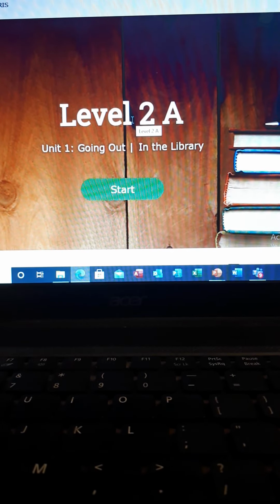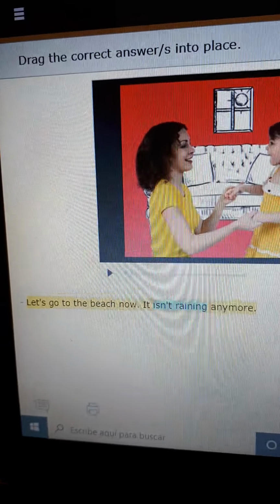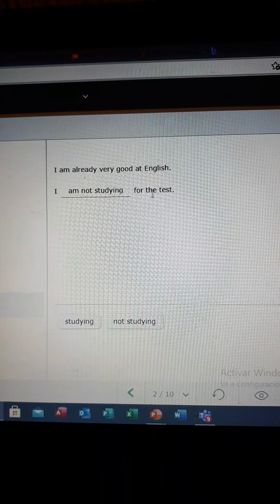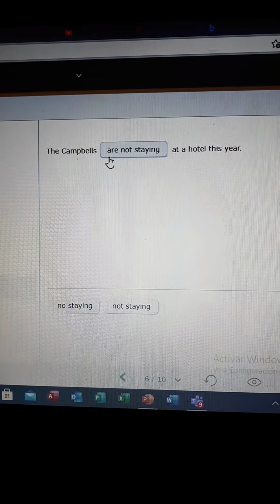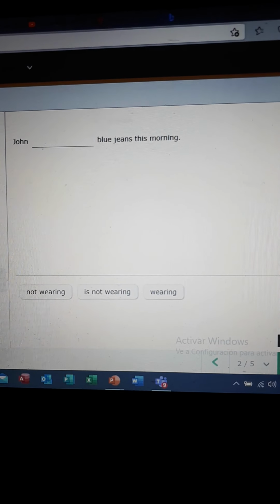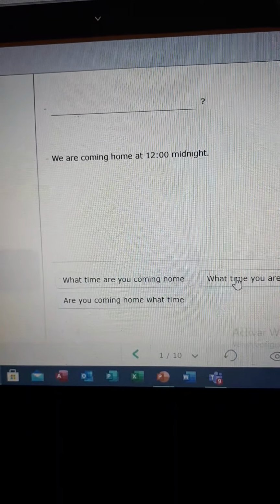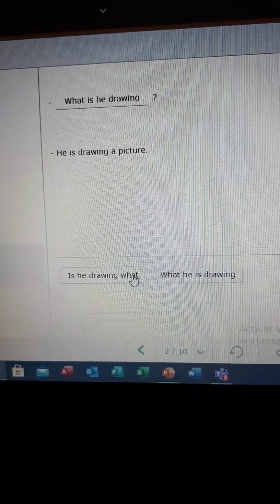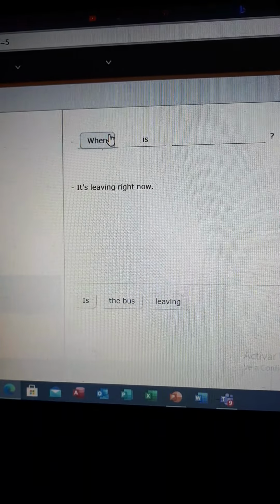PP ED activity